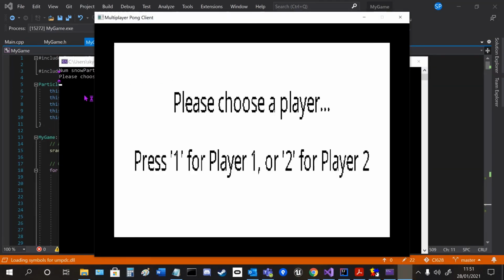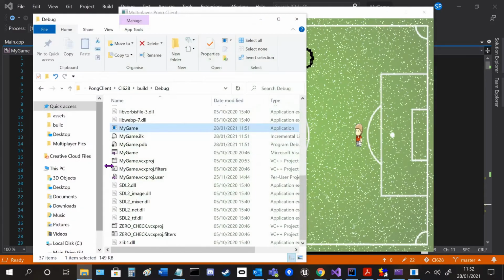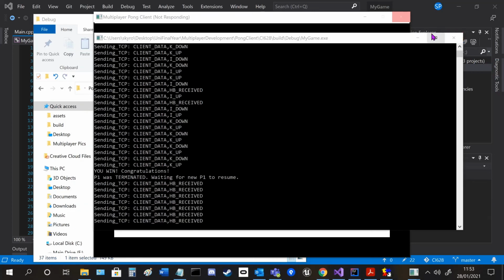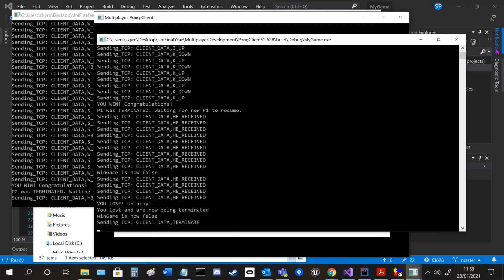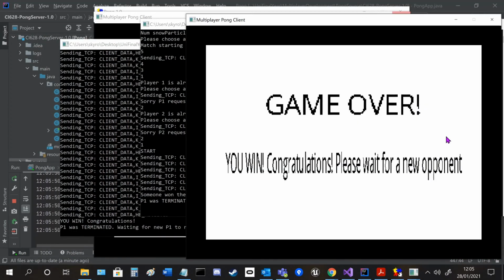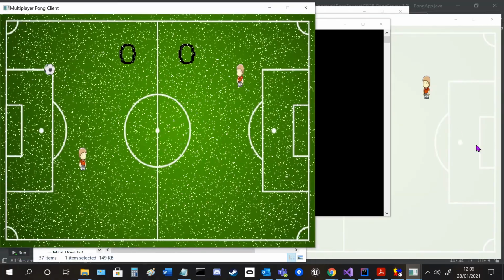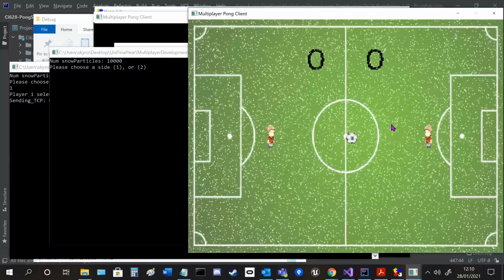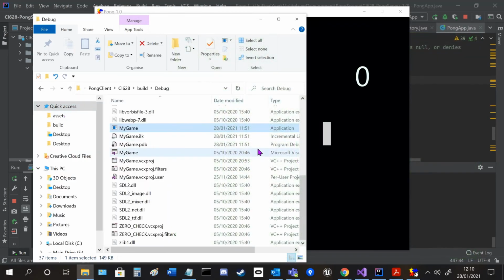Multiplayer Pong (Gameplay Video)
We were challenged to change a simple, single-player version of "Pong" into a different game with mulltiplayer using server and clients (2020).